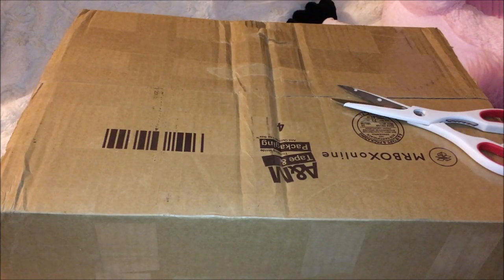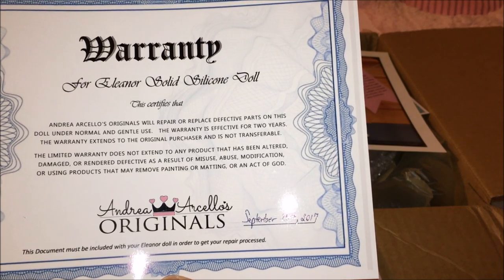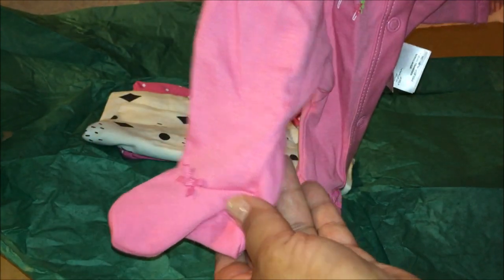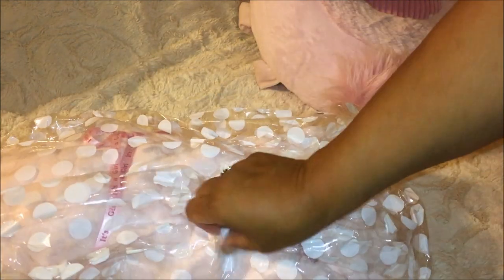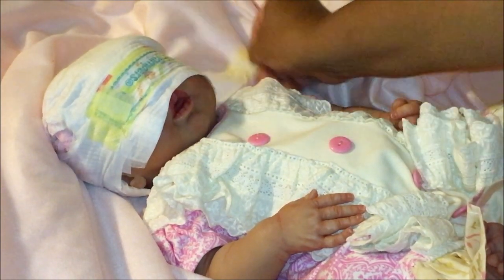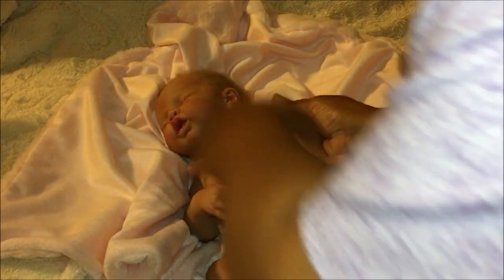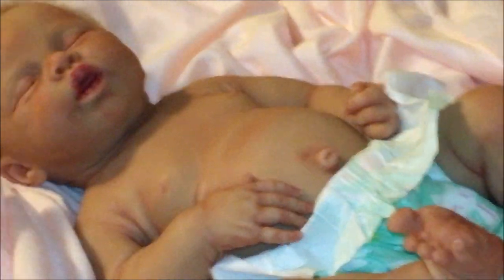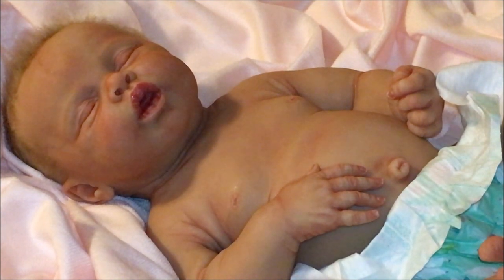Eleanor (Sophia) Silicone Baby Doll Box Opening by Andrea Arcello's Originals !!!!!!!!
LITTLE LAKE BABIES
Annie Bananie's Nursery

Hello everyone,
Ever since I discovered Reborn babies 6 months ago, I wanted an Andrea Arcello silicone baby. This past Sunday, Eleanor just happened to be available by a collector who offered me a great price. I am very happy with this purchase !!!

Before you go - check out the below website for help in our lives and for blessings!

Please check below - very important information for our daily life.

Christian network -  Christian network  - watch on your cell phone, Facebook, tablet, computer, watch on TV or listen on the radio
If you are going through hard times, Jesus Christ is waiting for you.  Give your heart and repent of your sins by asking for forgiveness and ask him to come into your heart.  Trust in Him.  There is room at the Cross for you.  He is waiting for you to come to Him.  You do not have any troubles, all you need is Faith in God!!
God Bless You! Before you go - check out the below website for help in our lives and for blessings!

Friendly Mailing Address:
Ruby Grace

Friendly Mailing Address:
Ruby Grace

Friendly Mailing Address:
Ruby Grace